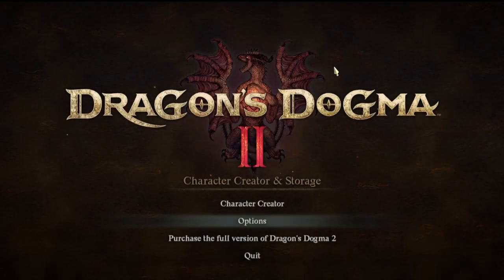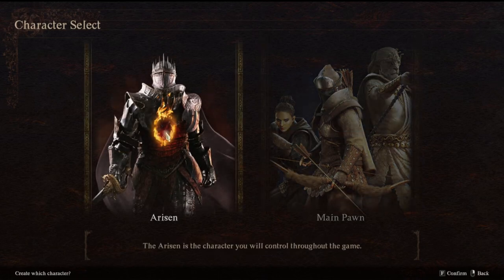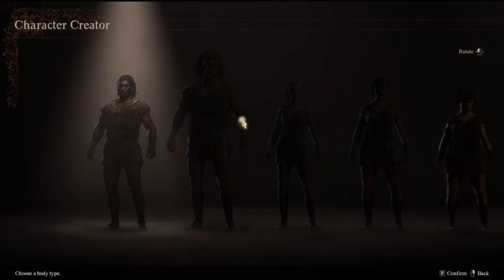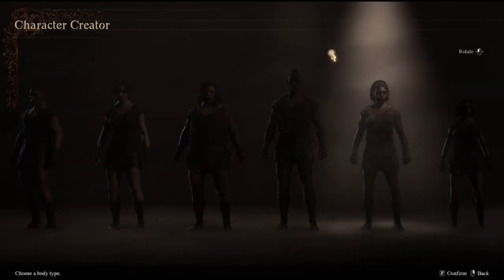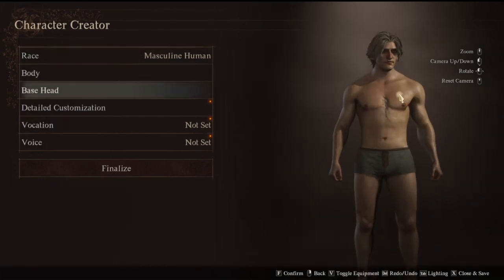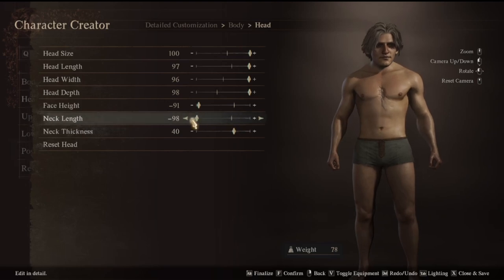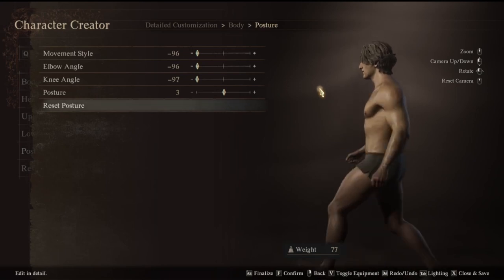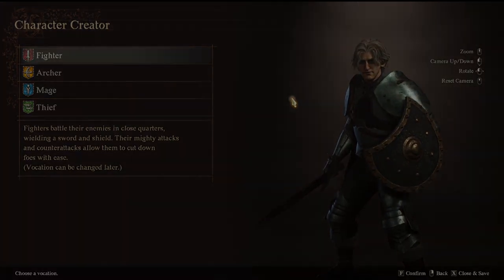Dragon's Dogma 2 - Character Creator Available Now! Create your Arisen & Pawn Before Launch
Yes, you can spend countless hours creating your perfect pawn and Arisen prior to the games launch!  The creator is pretty awesome with many tools to really make the perfect Arisen and pawn for your gameplay.